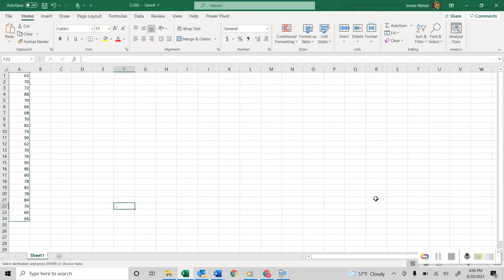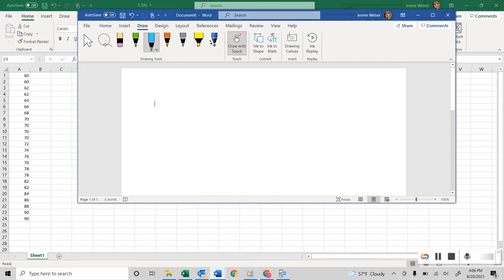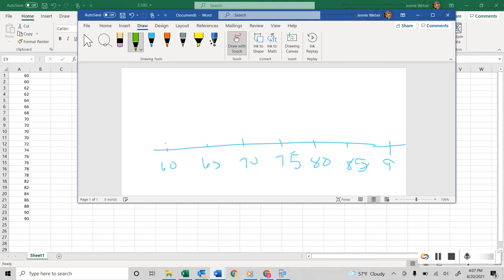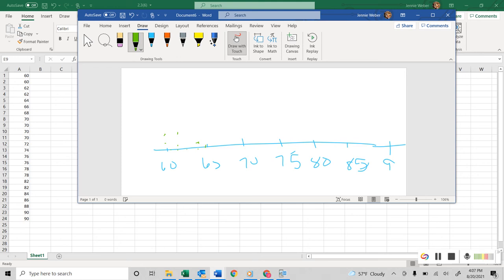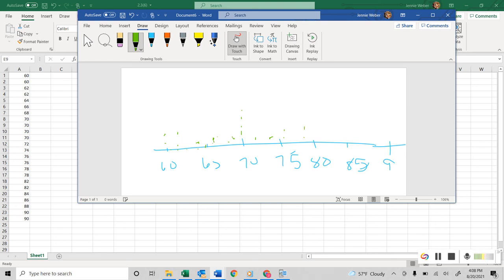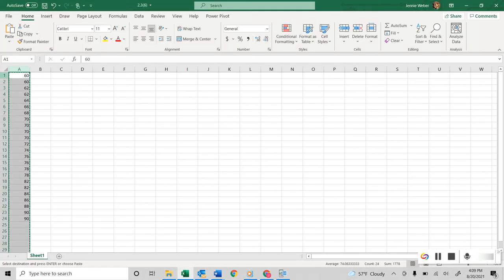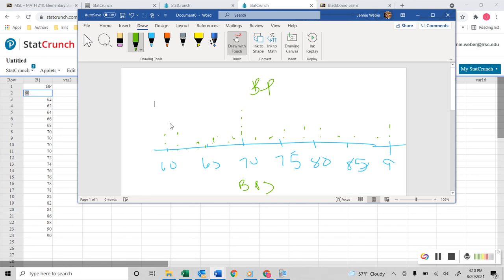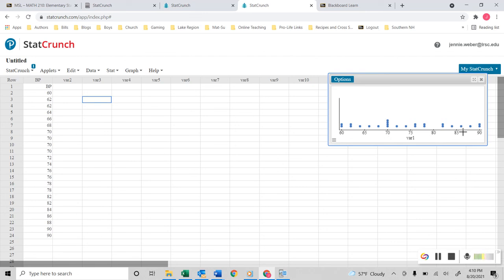Week 2: 2.3 - Making a Dotplot [STAT 200]